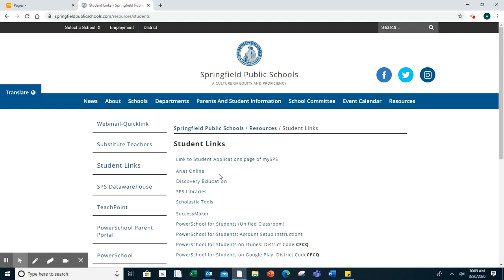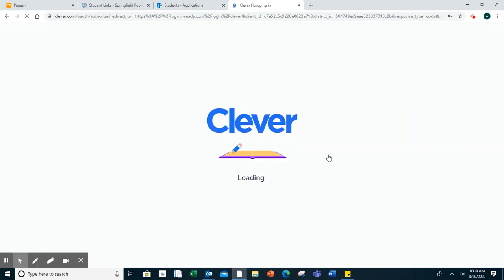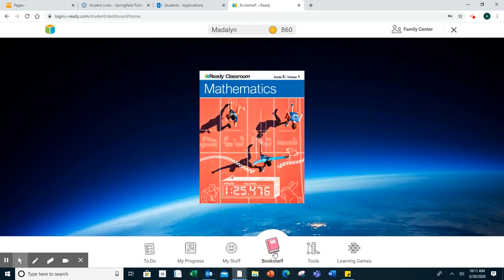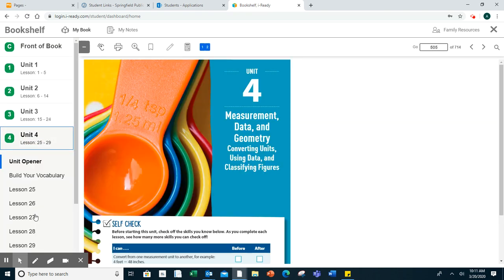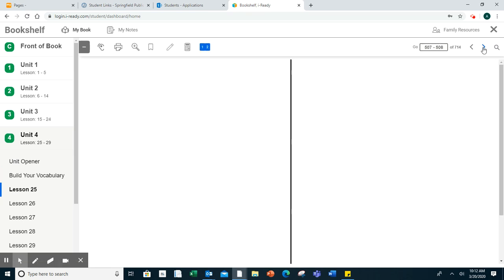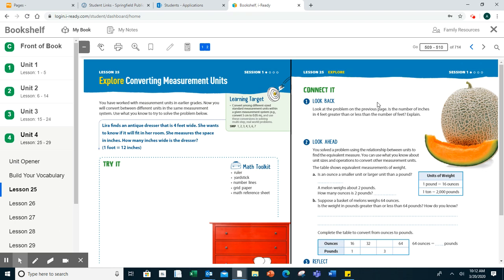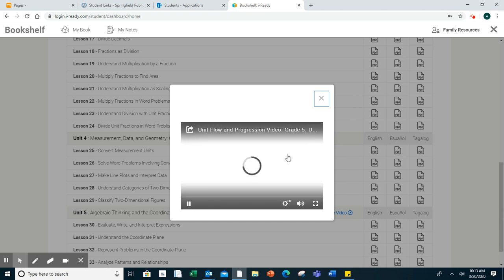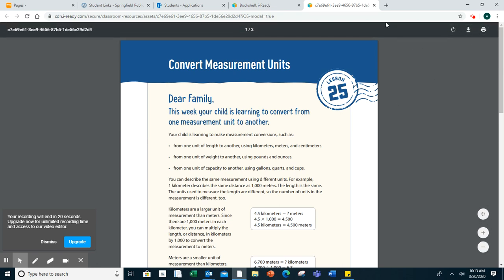Ready Math Curriculum Access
Harris School Remote Learning: Ready Math